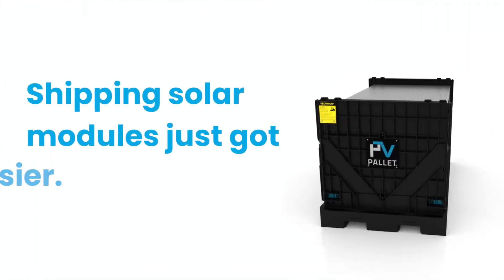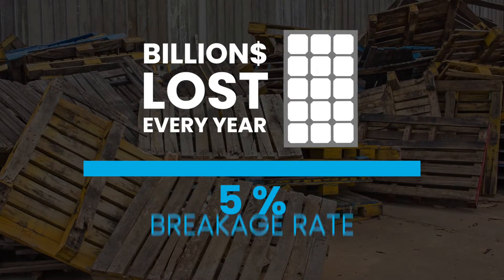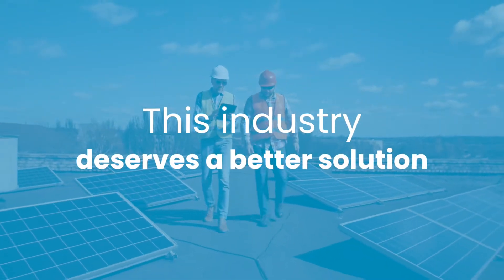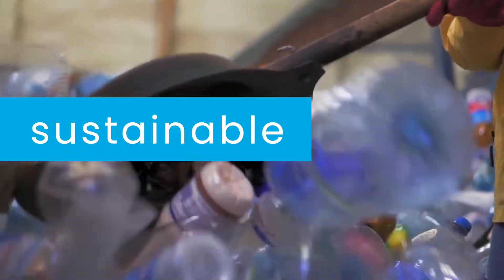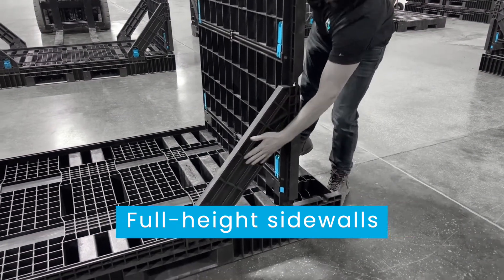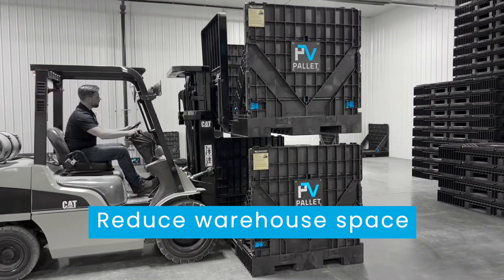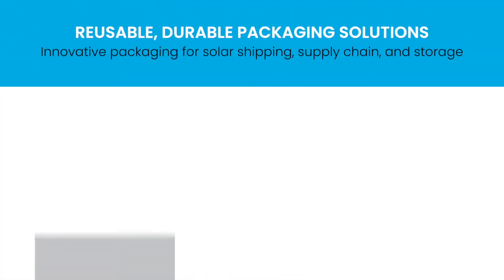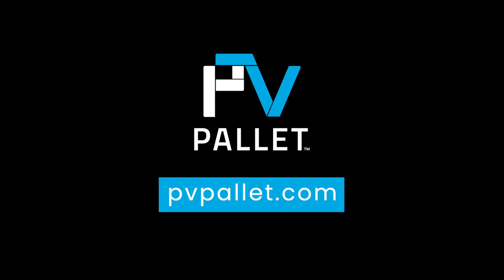PVpallet is a Game Changer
PVpallet Series X is the solar industry’s first eXpandable, collapsible, reusable pallet engineered to securely shipping and storing solar modules.